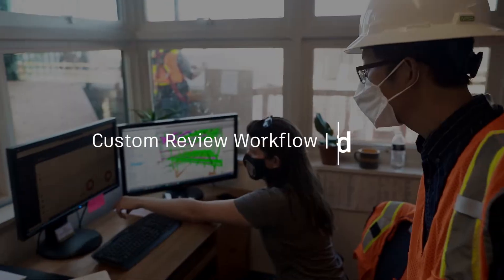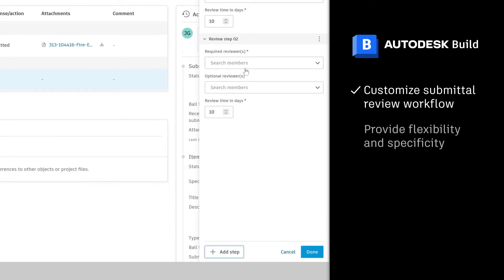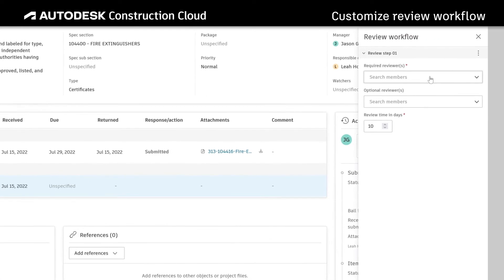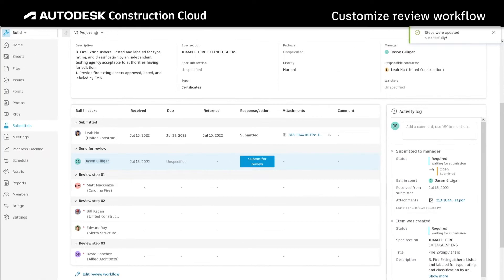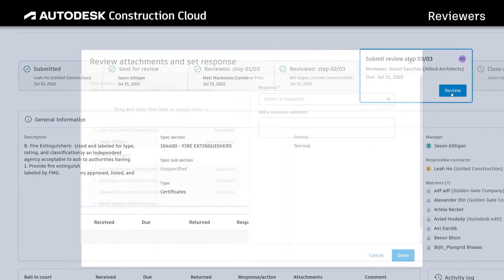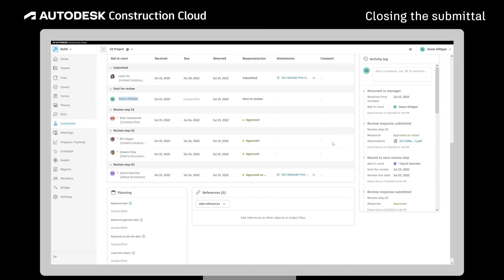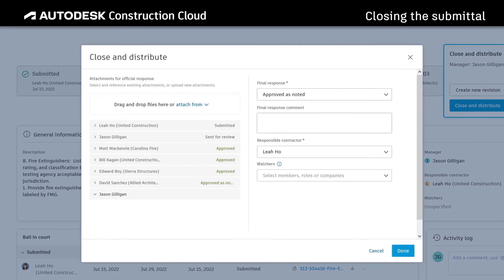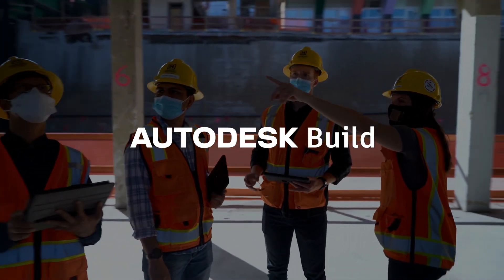Autodesk Build: Custom Review Workflow for Submittals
Construction submittal reviews don’t always follow the same set of steps from one project to another. Because of this, Autodesk Build presents construction managers with more unique options to utilize during submittal reviews. Discover the benefits of custom review workloads for construction submittals.